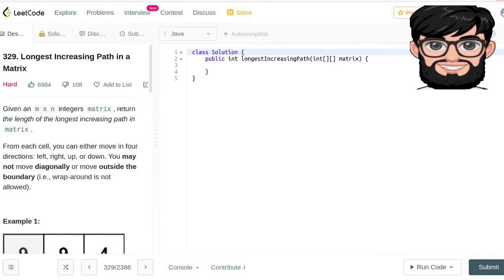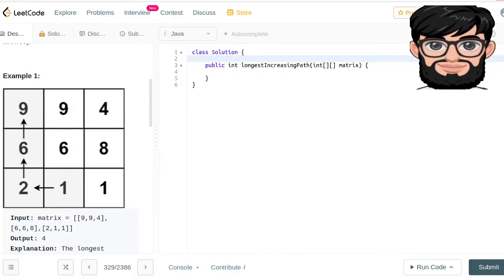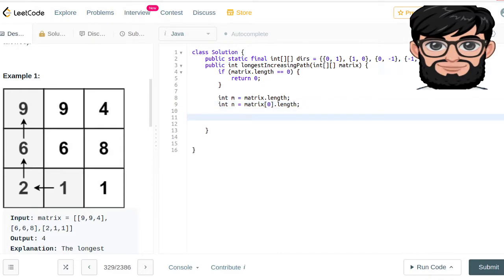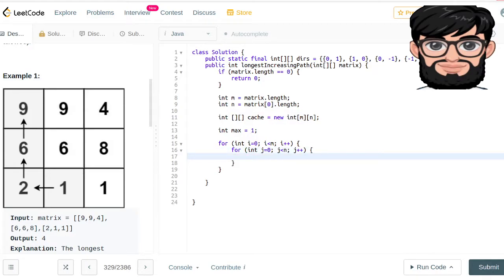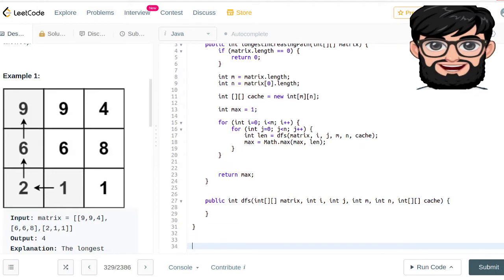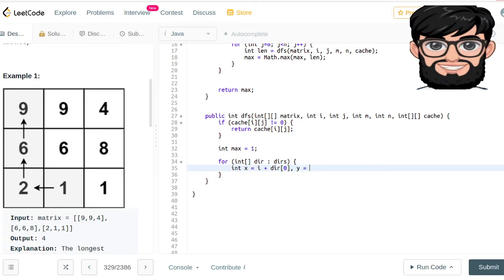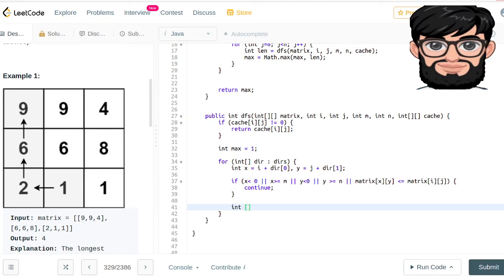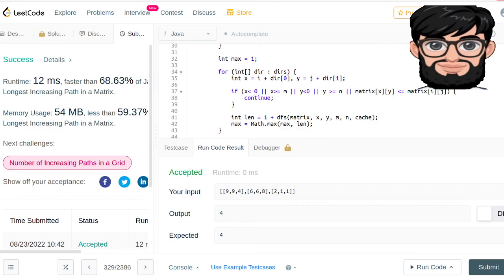Leetcode Question 329 "Longest Increasing Path in a Matrix" in Java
Given an m x n integers matrix, return the length of the longest increasing path in matrix.

From each cell, you can either move in four directions: left, right, up, or down. You may not move diagonally or move outside the boundary (i.e., wrap-around is not allowed).

Example 1:

Input: matrix = [[9,9,4],[6,6,8],[2,1,1]]
Output: 4
Explanation: The longest increasing path is [1, 2, 6, 9].
Example 2:

Input: matrix = [[3,4,5],[3,2,6],[2,2,1]]
Output: 4
Explanation: The longest increasing path is [3, 4, 5, 6]. Moving diagonally is not allowed.
Example 3:

Input: matrix = [[1]]
Output: 1